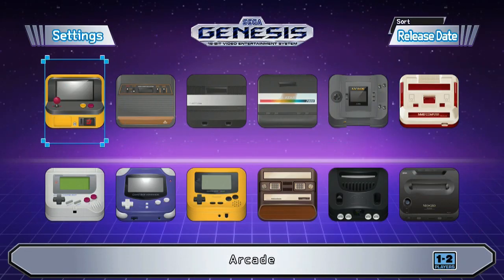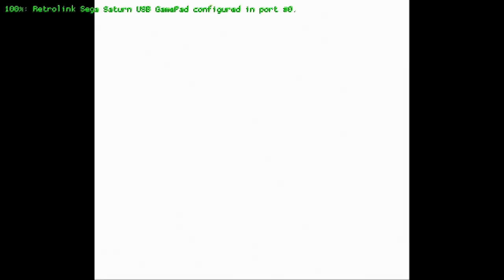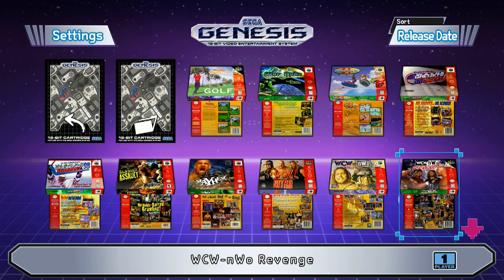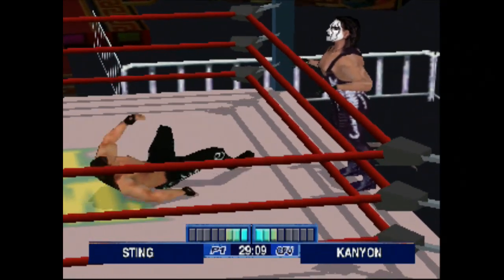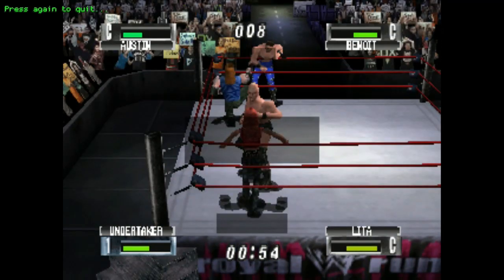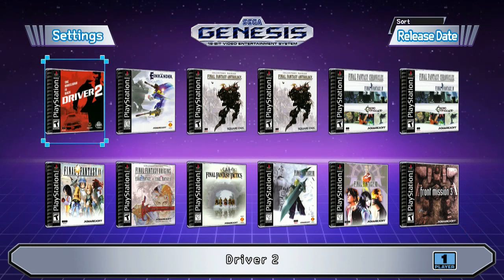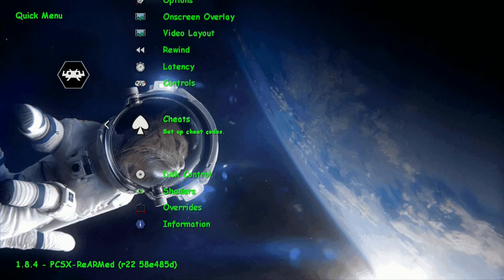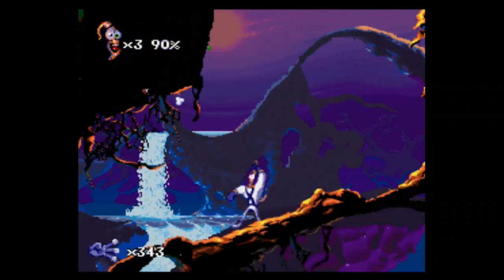SEGA GENESIS MINI MODDED WITH 9,000 GAMES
I just bought a modded Sega genesis mini with 26 systems with 9000 games built-in. I have every sega genesis, NES, SNES, and arcade game ever released on this little modded system. The N64 and Playstation 1 games that are on this modded system don't work the best on a few games, but most of them are definitely playable. I bought this modded sega from eBay, you can also get a modded sega or SNES from Etsy.

Sega Megadrive / Mega Drive / Genesis / Sonic the Hedgehog / GameBoy Color / GameBoy Advanced / N64 / Nes / Snes / Multi Game Cart / Arcade  / Retro Collection Video Games